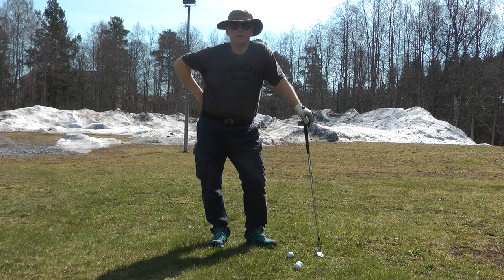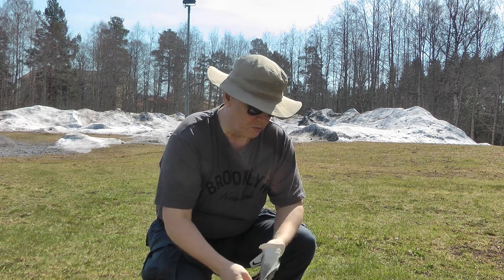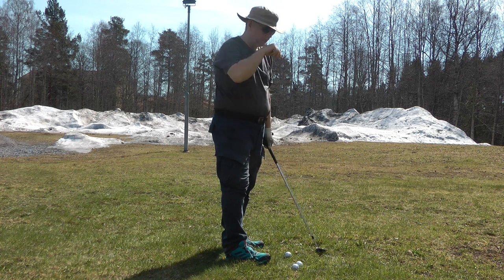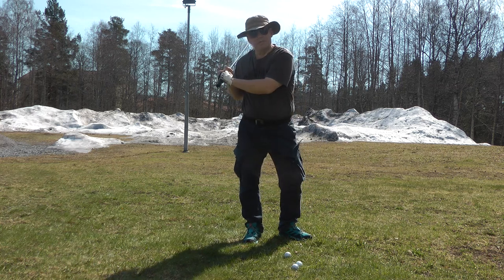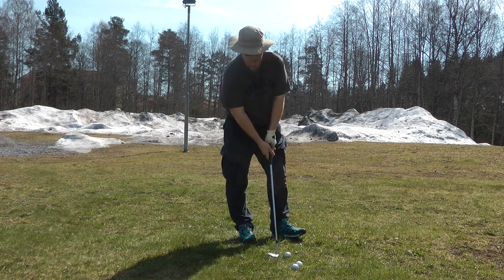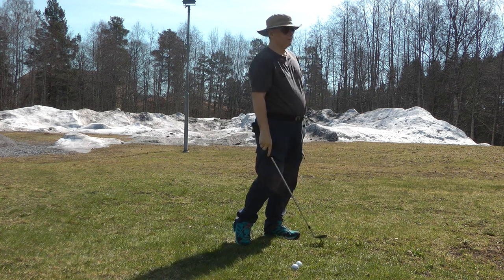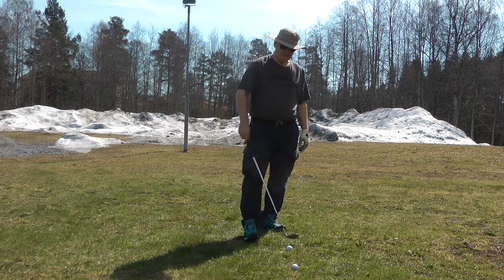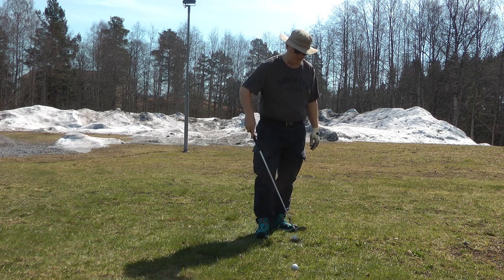Future Golf Instruction Robs golf grip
The Modern golf grip causes, power loss, accuracy issues and problems, why use it?
Your now needing to do a "held off release", adding timing and coordination that isn't needed.

My grip, common sense really allows for a natural release.